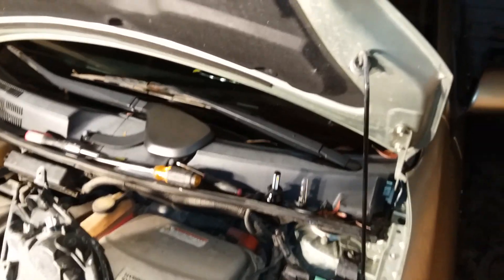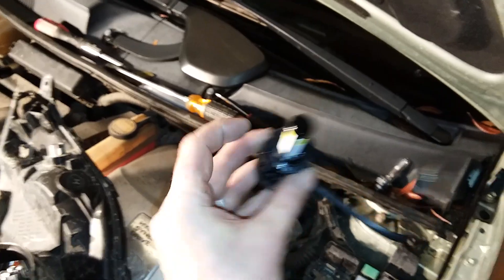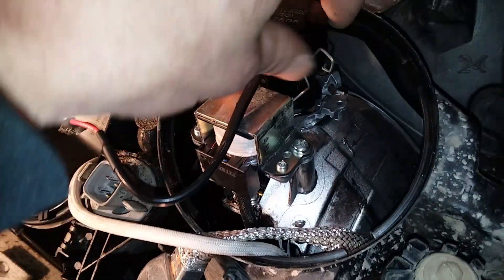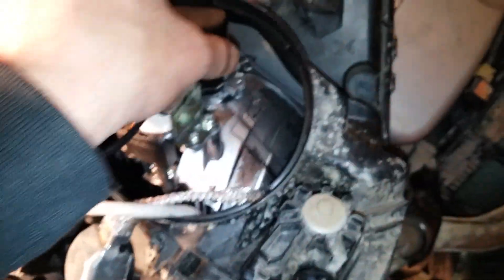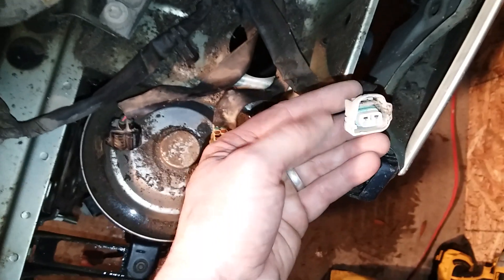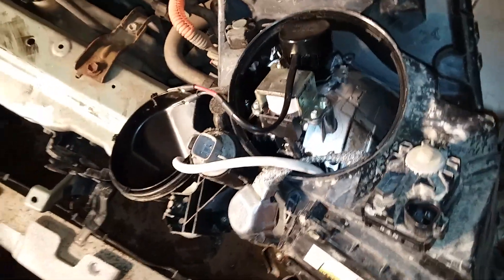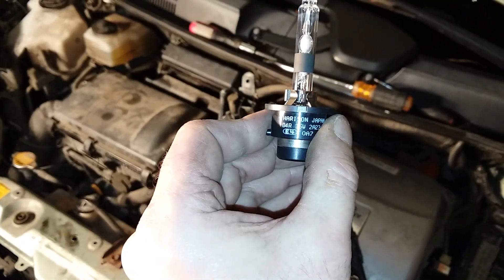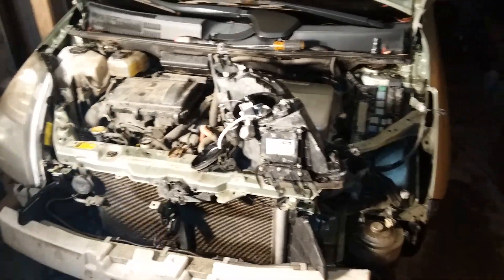2004 to 2009 2nd Gen Prius How To Convert HID Headlight to LED Conversion D4R LED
How to convert a 2nd generation Prius HID headlights over to LED.  There was a factory recall for these units failing prematurely but has since expired.  These LED lights will be a lot less problematic and work just as well.